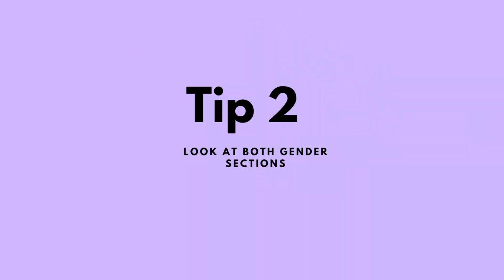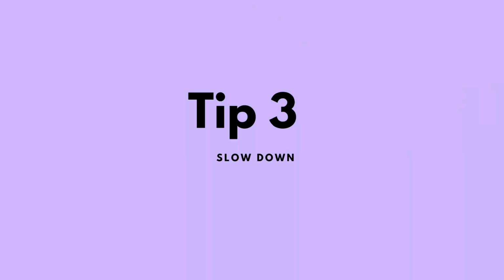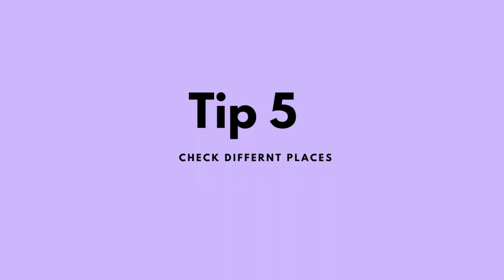How To Thrift 🛒👕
heeelllooooo,

here's just a qwik little vid of me dishing out some of my tips when it comes to thrifting/vintage shopping. I know I know it's a bit of a silly video to make cuz you're just buying clothes and i'm sure you've done it plenty of enough times without me telling you what to do. hahaha. cut me a little slack okayyyy I didn't know what to film for this time, some how my upload schedule is once every other week. kinda wanna be a bit more consistent with this little project of ours, lets aim for a vid a week.

spring is fiiiinallyyy springing here in the uk, the sun is out bbyyyy, so I think I might just go out and probably do nothing. as long as i'm out we is goooood.

anywayyyys thank you so so much for watching, and I'll see you soon

mem xx

find me:
♪ Sunflower (Prod. by Lukrembo)